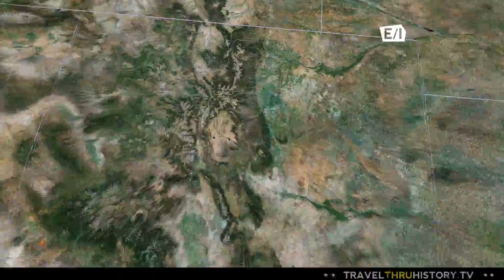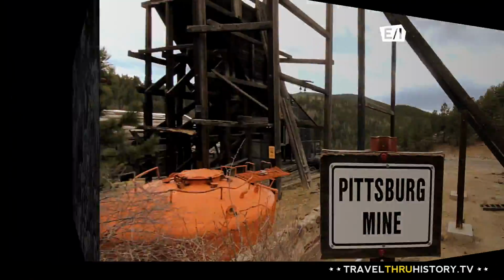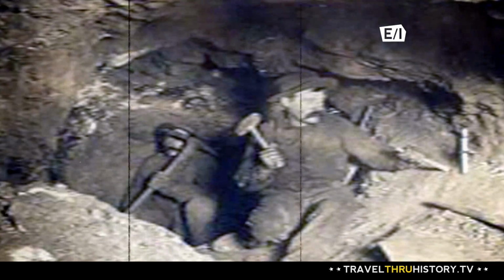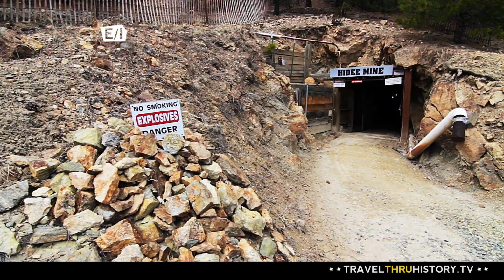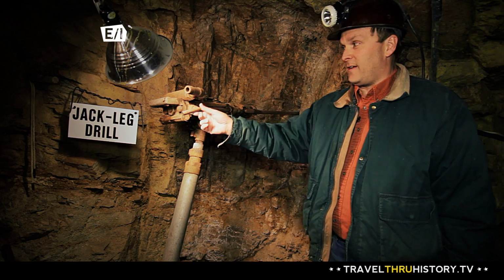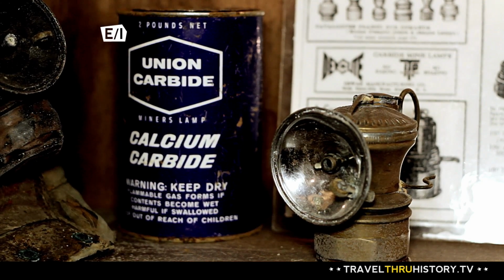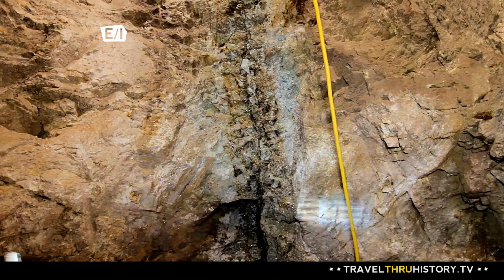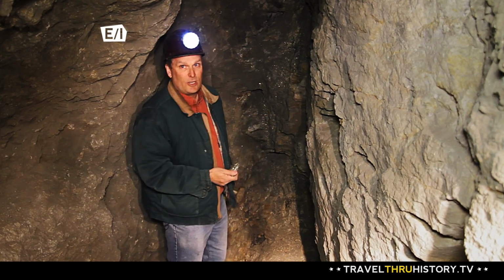Hidee Gold Mine - Denver, Colorado - Travel Thru History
The show visits the Hidee Gold Mine on this trip to Denver, Colorado.

For more information on a visit to the Hidee Gold Mine and Denver, Colorado